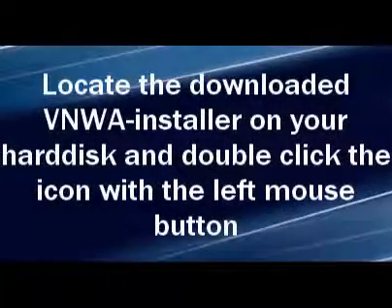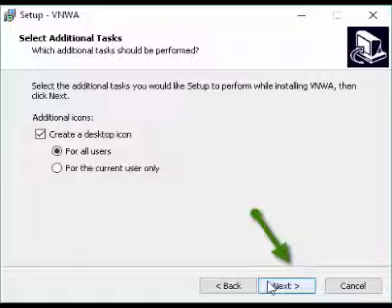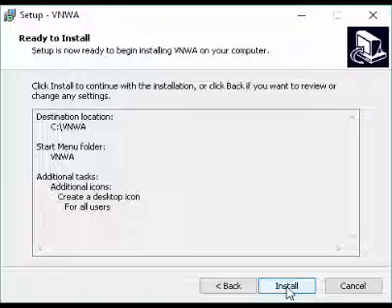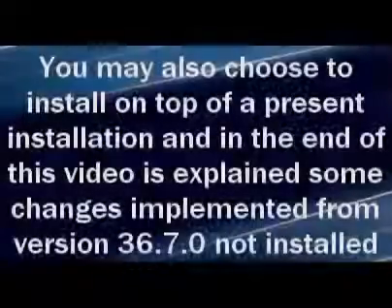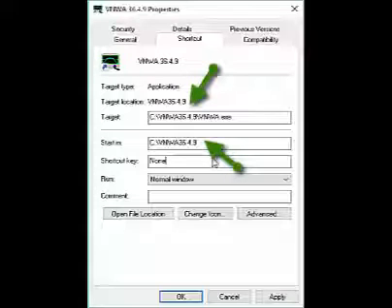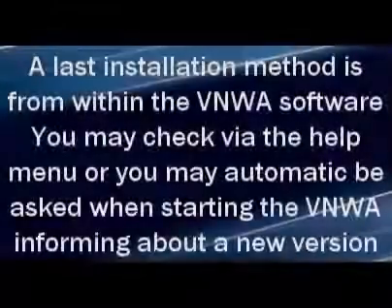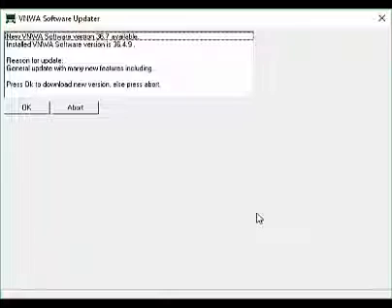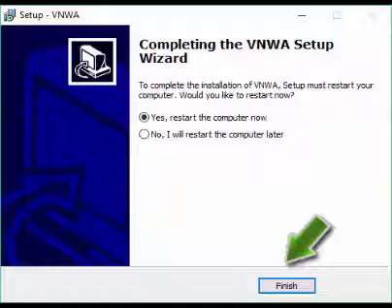VNWA Software Installing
This video demonstrates how to install the VNWA software in general and in particular version 36.7.0, released may 2017.